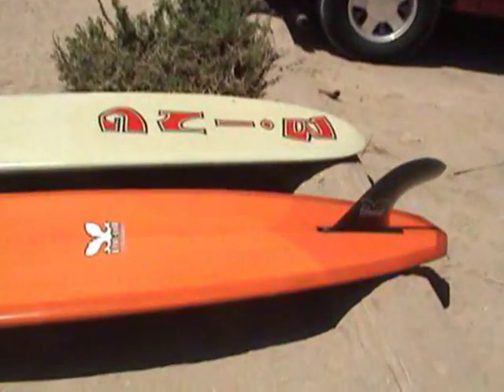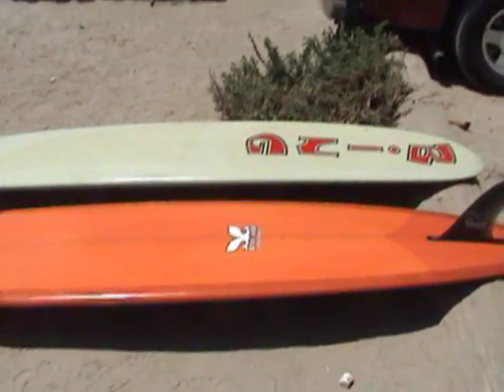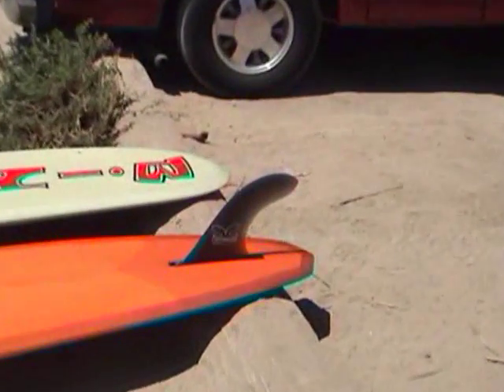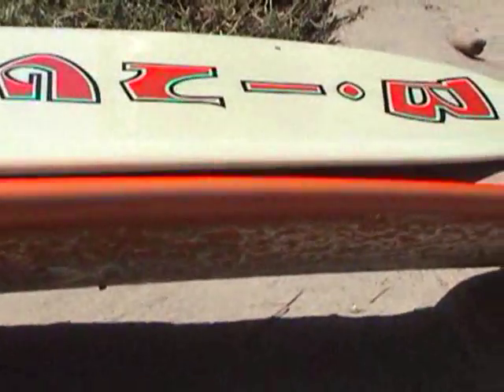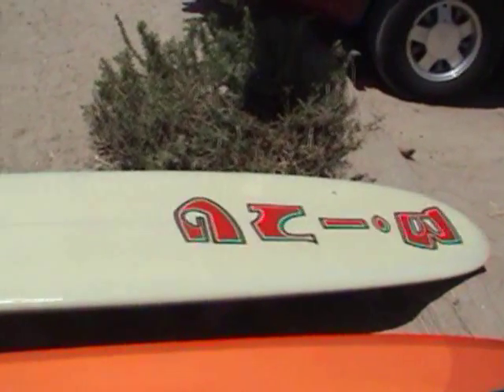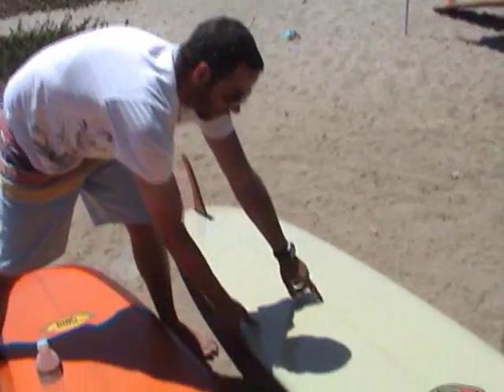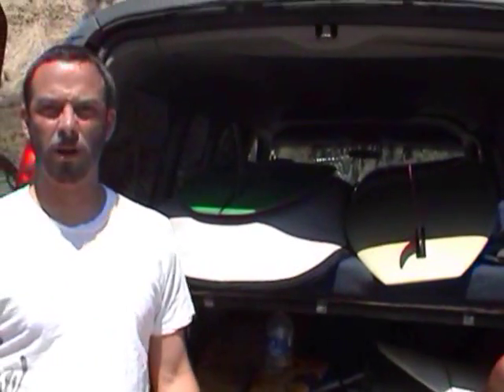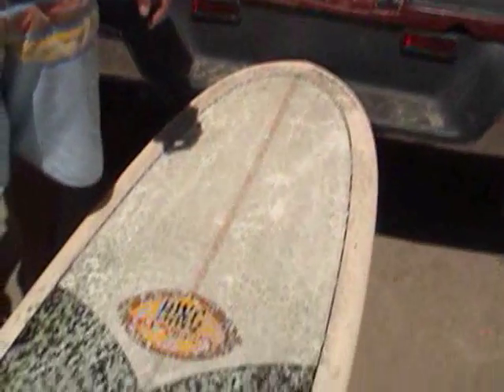Bing Surfboards Matt Calvani Interview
Board Riders Review caught up with Bing shaper Matt Calvani at San Onofre. Watch this video as he talks about some of his surfboards and his thoughts on the industry and how he helps customers select the board for their skill level.